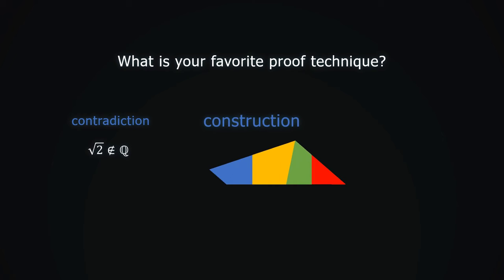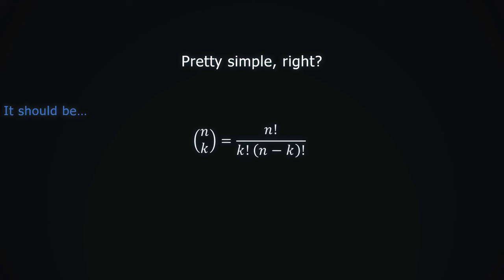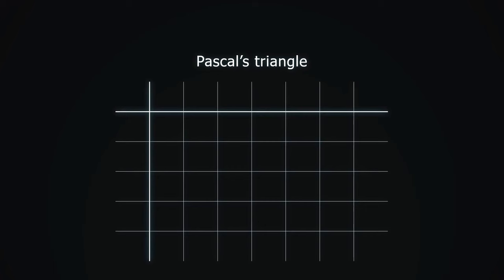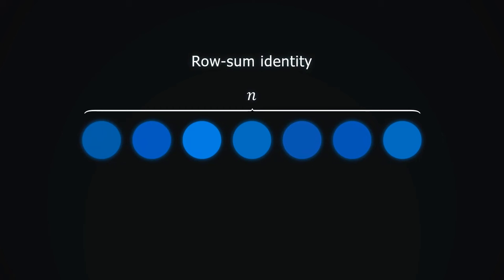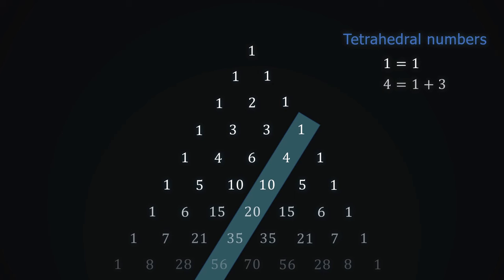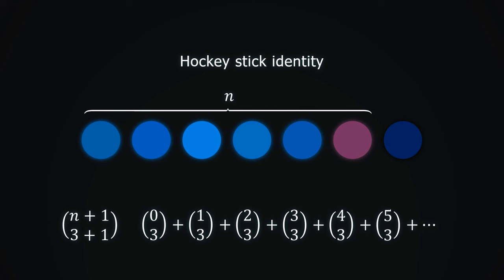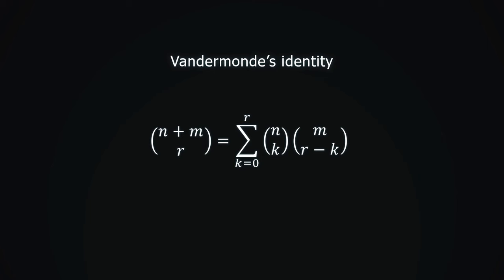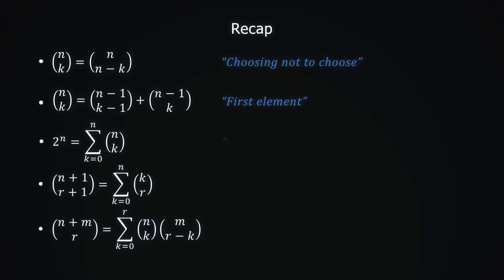The Most Elegant Proof Technique | Double Counting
In this video, we explore the method of double counting, used to prove theorems in combinatorics.